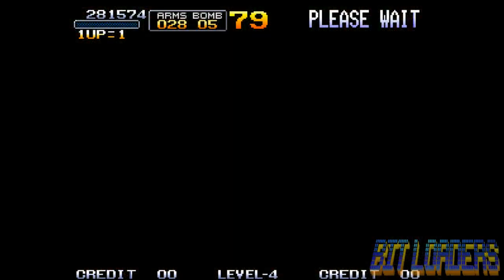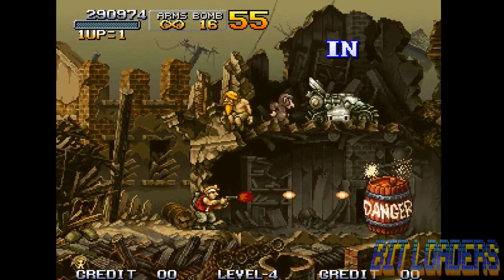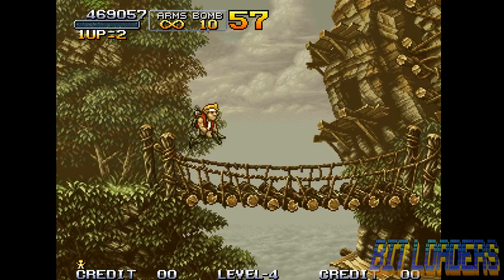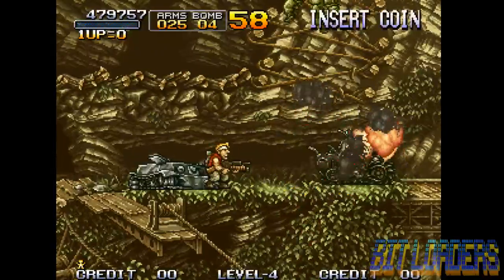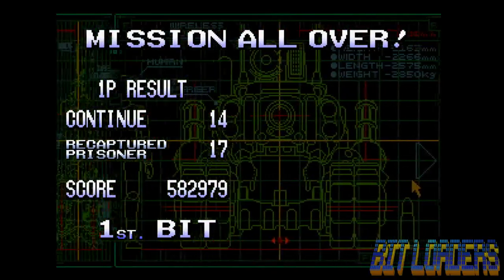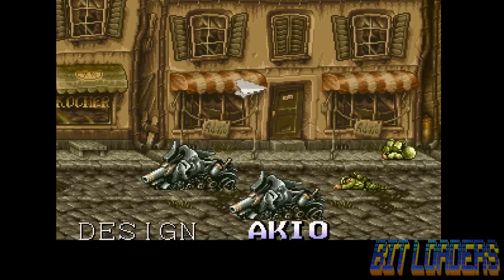Bit Loaders - Lets Play Metal Slug 1 Neo Geo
To celebrate Memorial day we had Sean do a play through of the first Metal Slug for the Neo Geo.

Its a full play through from start to finish minus some of the credits screen.
Not the best play through but come on, this game was hard, and for all the right reasons.

Definitely worth picking up again, I can never get enough of it.

Metal Slug copyright SNK/Playmore